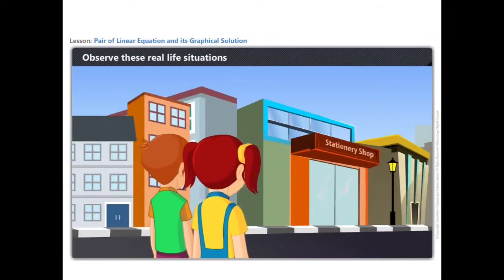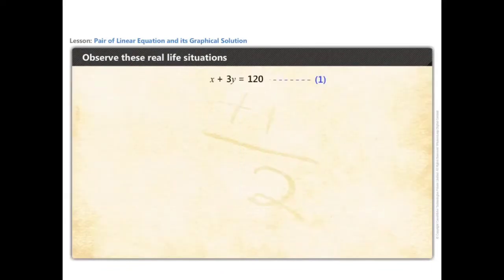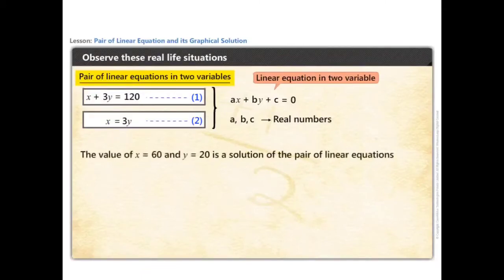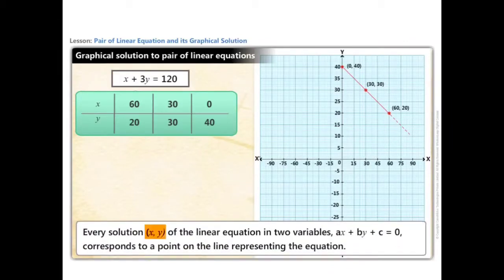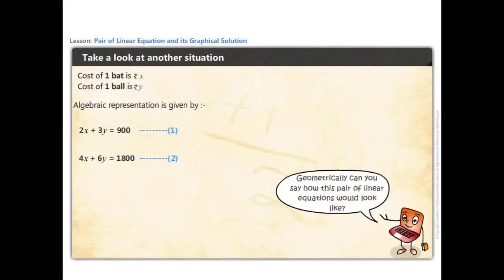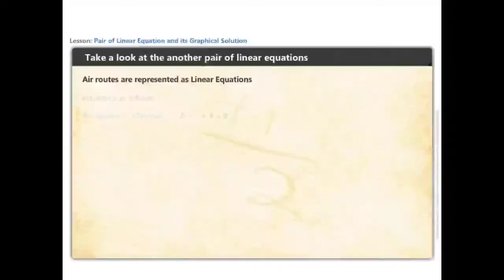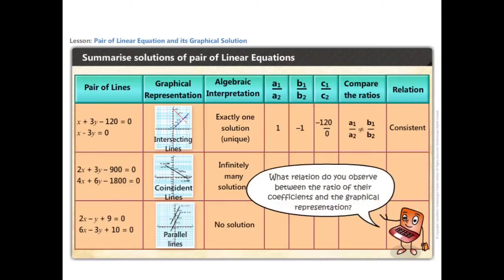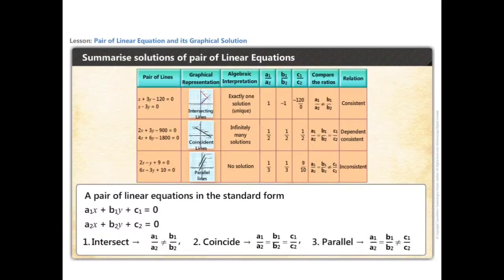CLASS 10TH PAIRS OF LINEAR EQU. IN TWO VARIABLES